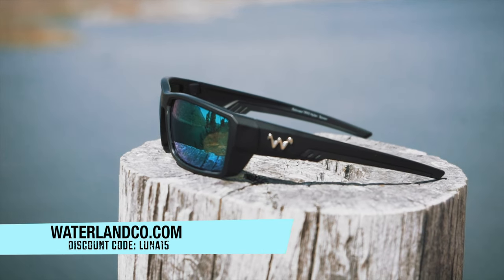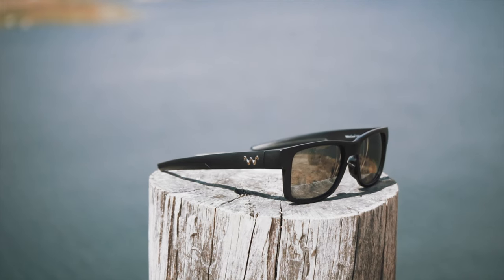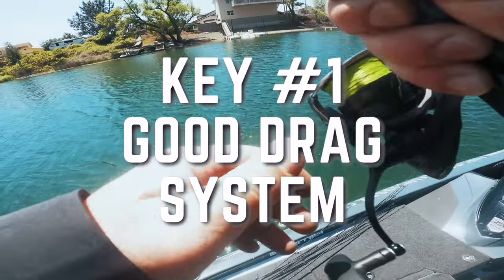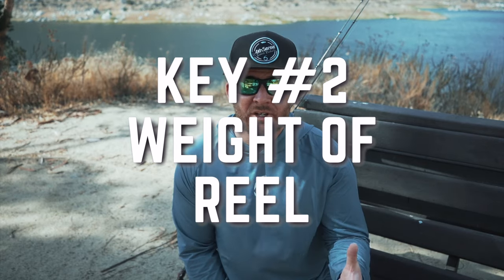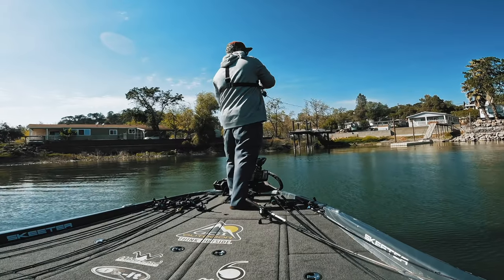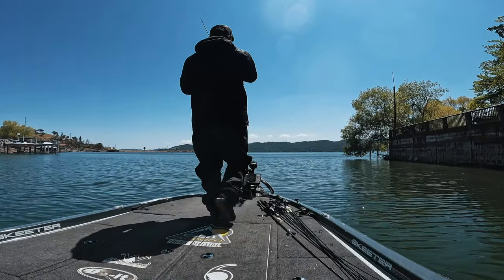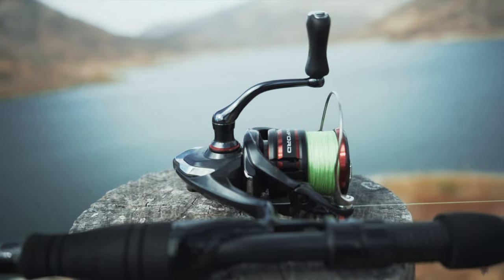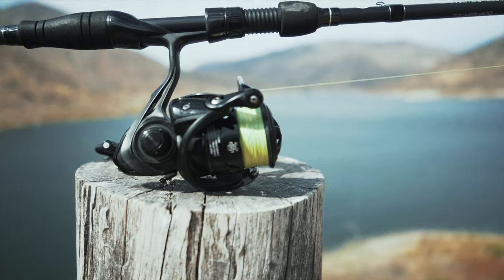BEST spinning reel for Bass Fishing - Watch this before you buy your next spinning reel!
The BEST spinning reel for Finesse Fishing can be found by focusing in on three keys that are most important in the reel's performance.

*may not work on all products

Daiwa Tatula LT has been replaced with the new Daiwa Tatula MQ LT